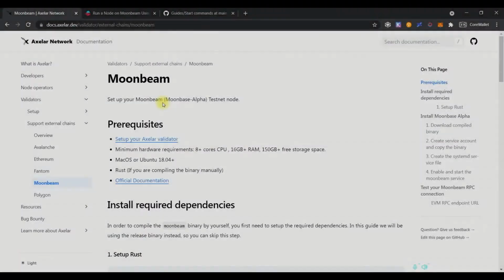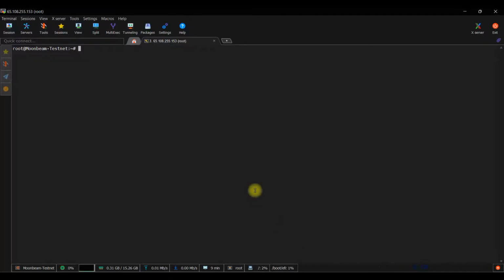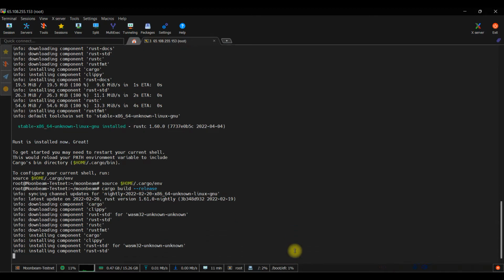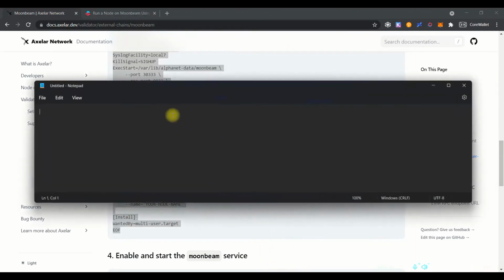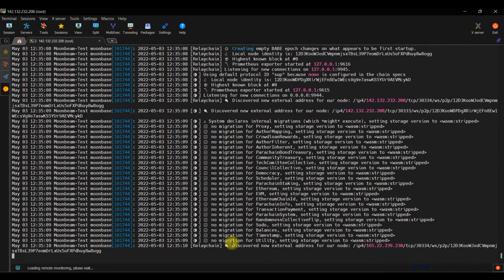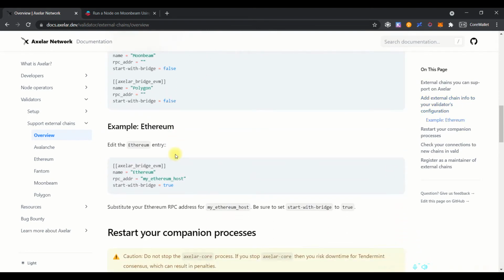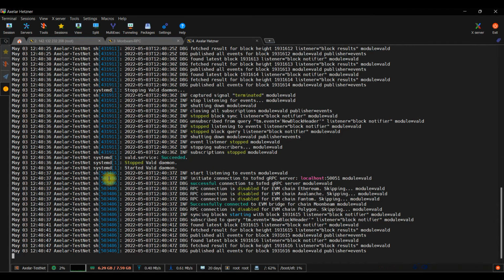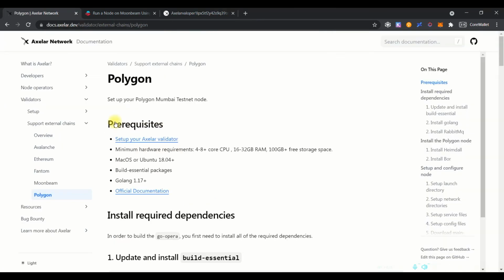Axelar Network - Hot to setup Moonbeam RPC Node?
In this video we will configure the Moonbeam RPC node. Once it is fully synchronized it needs to be connected to the main test node of the Axelar Network.